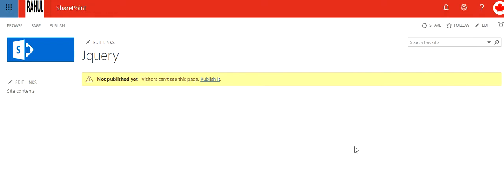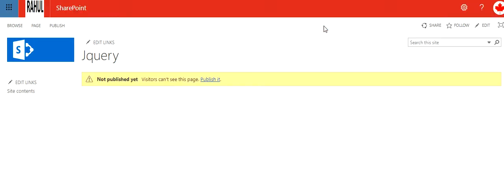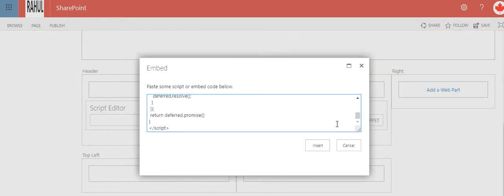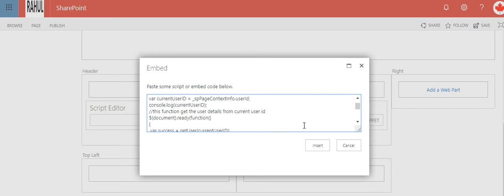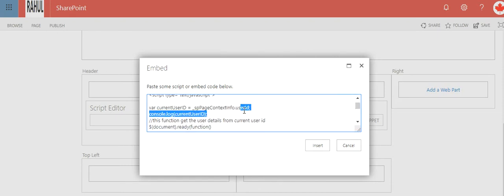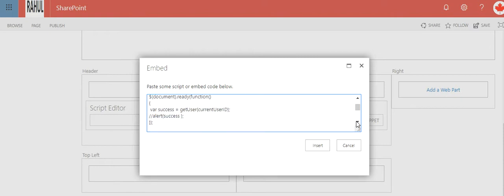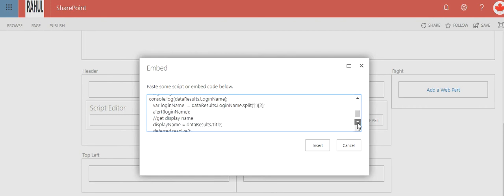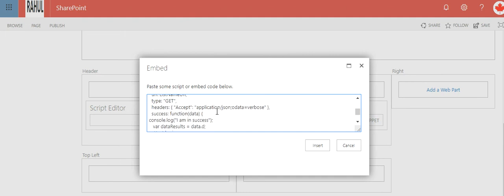Jquery and REST API to display current logged in user in SharePoint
Hello,

In this video, I have shown how you can use the Jquery and Rest API to display the current logged in user in SharePoint Updated Disclaimer:  All videos are my personal views and opinion, they should NOT be considered as legal advice. I assume no liability for how the information on this channel is used or interpreted and hence take no responsibility for any decisions that is made with regards to your application based on the information shared on this channel. I am not a licensed or legal immigration professional in any way. If you need legal advice make sure you contact a legal and licensed professional.